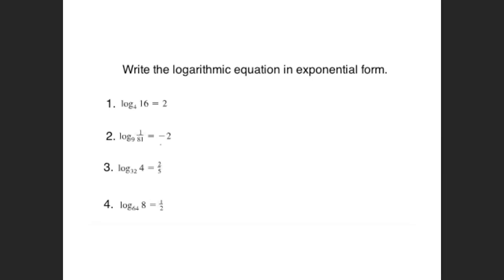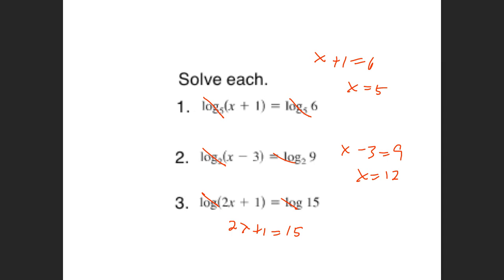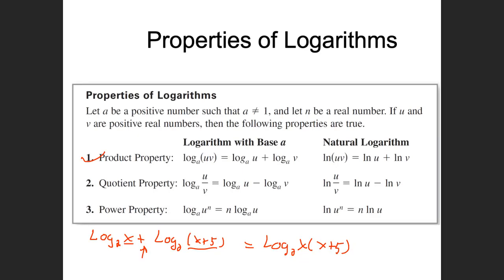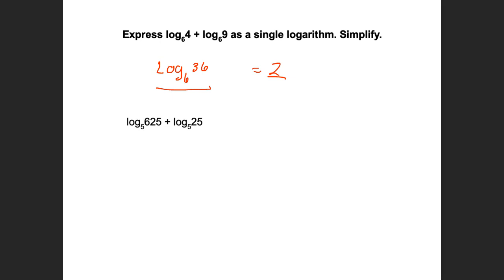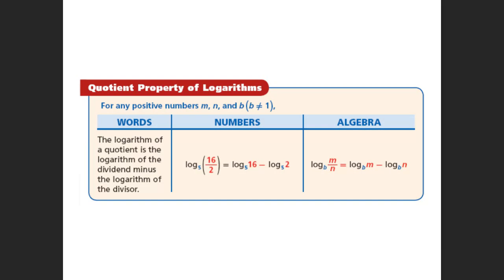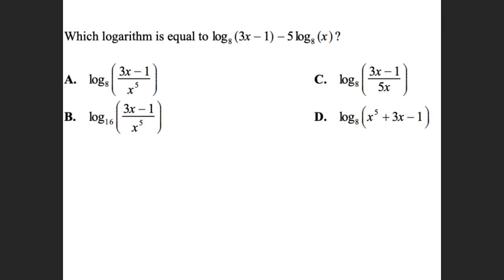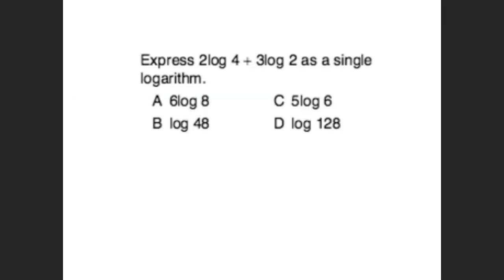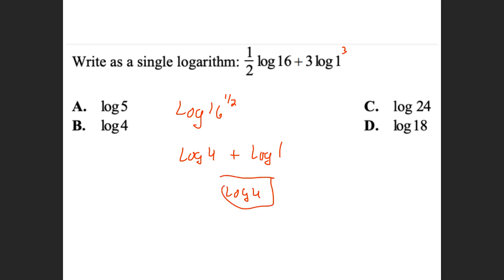Algebra II S2 : week 9 tutorial